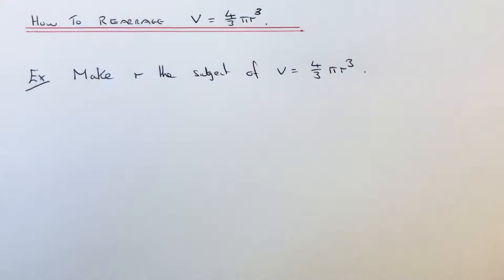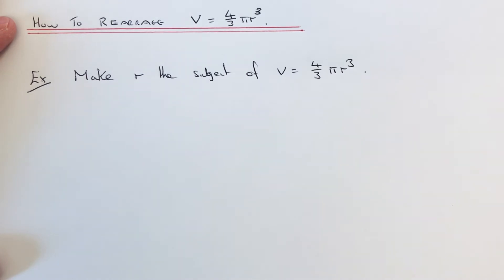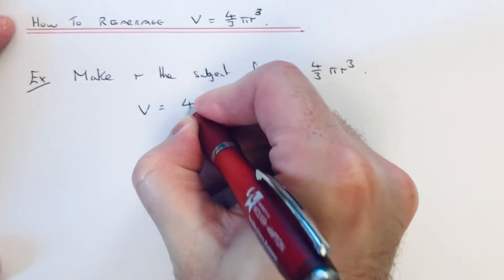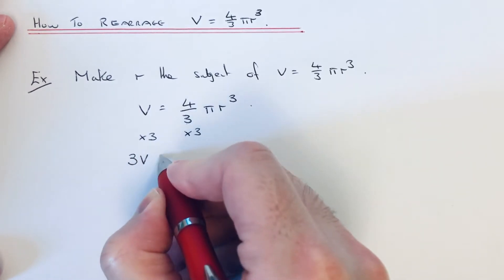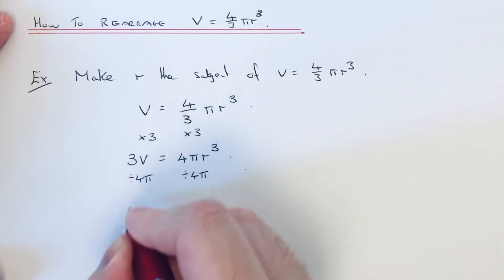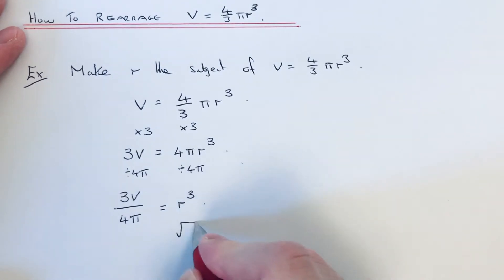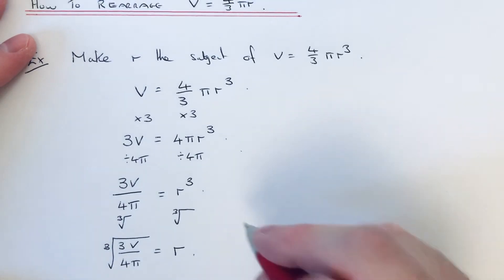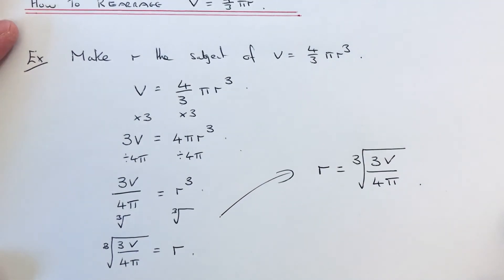How To Rearrange The Formula For The Volume Of A Sphere To Make The Radius The Subject V=4/3πr^3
In this video you will be shown how to rearrange the formula for the volume of a sphere to make the radius the subject. V is the volume of the sphere and r is the radius of the sphere.

First of all multiply both sides of the the formula by 3 to give 3V=4πr^3. Now divide both sides of the formula by 4π to give 3V/4π=r^3. Finally cube root the formula to give r=cube root (3V/4π).